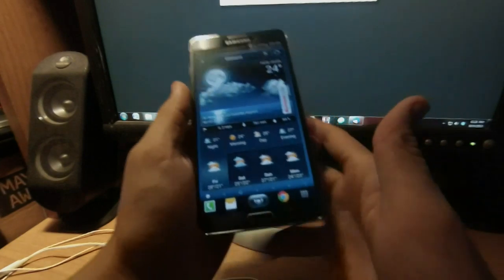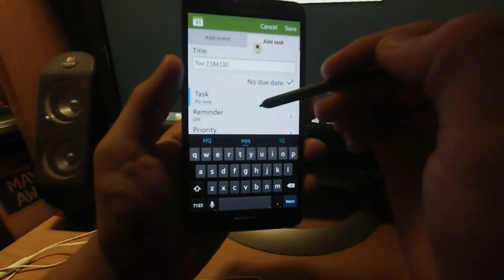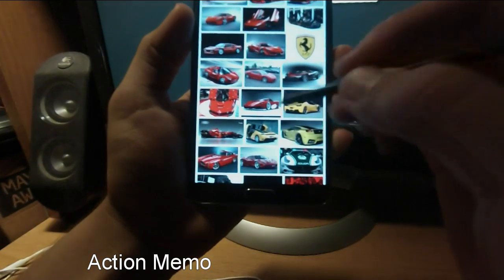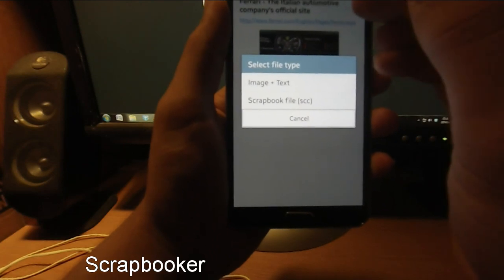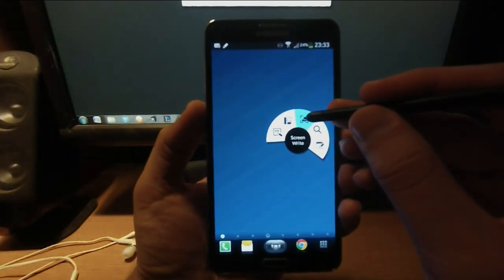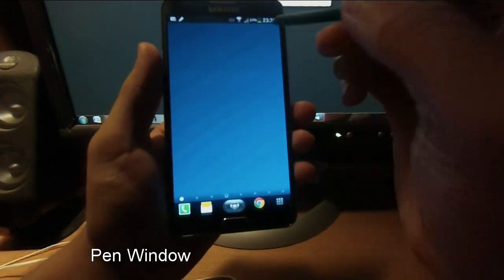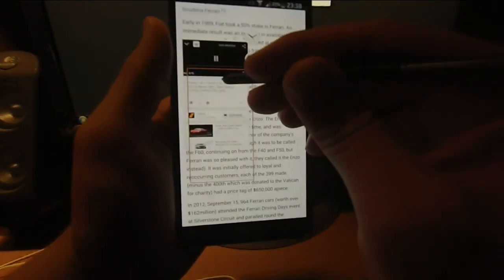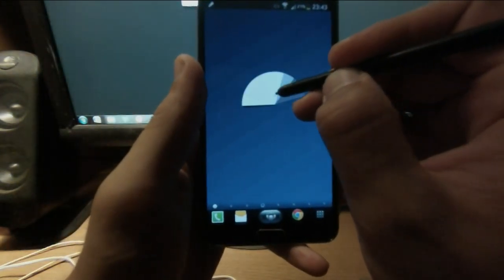Note 3 S pen air command Overview Tutorial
In this video, I'm going a little more in depth with the new features included in the note 3. Things that they may or may not have talked about at the presentation.
Sorry for a draggy tutorial speech. I'll progress as I make more videos for this phone.

Thanks